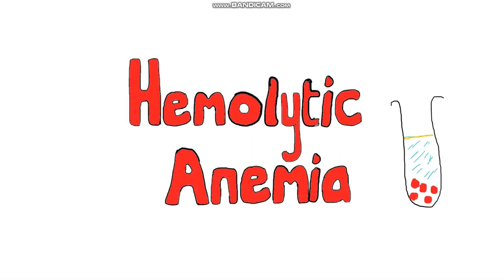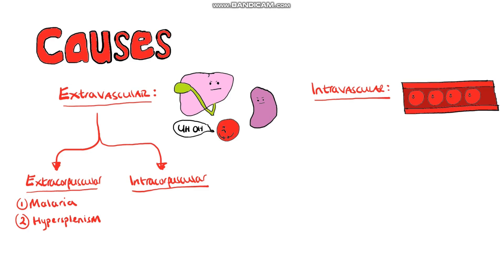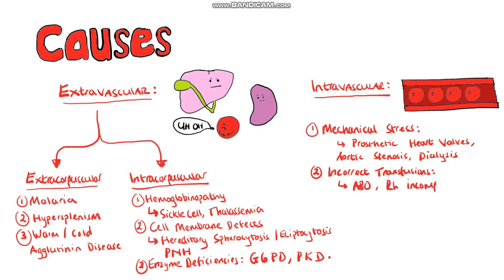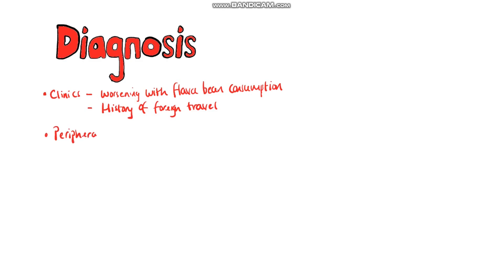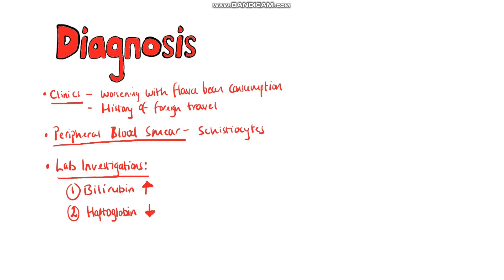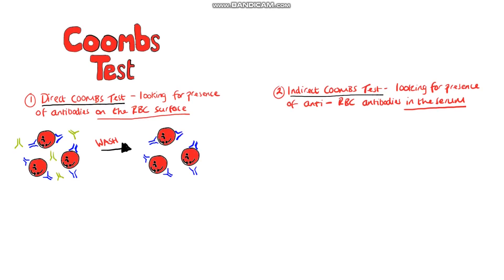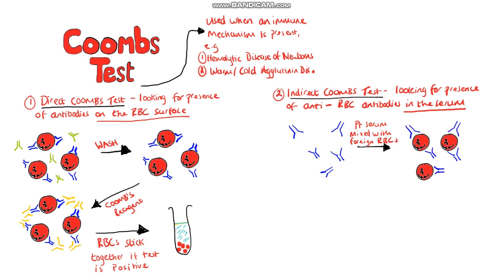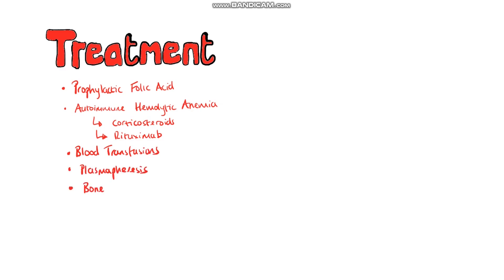HEMOLYTIC ANEMIA: Extravascular v Intravascular, Clinical Features, Diagnosis, Coombs Test | Rhesus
Learn about Hemolytic Anemia including Extravascular v Intravascular Hemolytic Anemia, Clinical Features, Diagnosis and the Coombs Test.

Features also Extracorpuscular Hemolytic Anemia vs Intracorpuscular Hemolytic Anemia!

USEFUL STUFF FOR STUDENTS:
1) FREE Amazon Prime 6 Months for Students
2) Pocket Cards: Lab Values / References / ECG / History Taking (Cheatsheets for rotations!): US UK
3) Suture Practice Kit: US UK